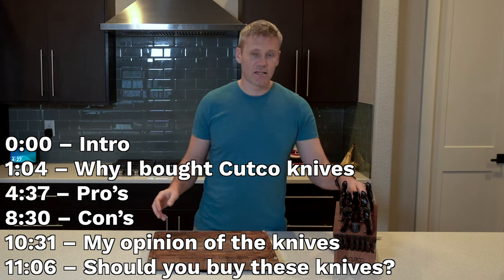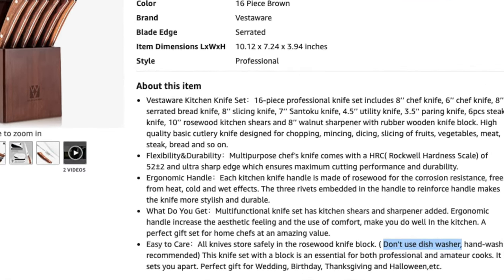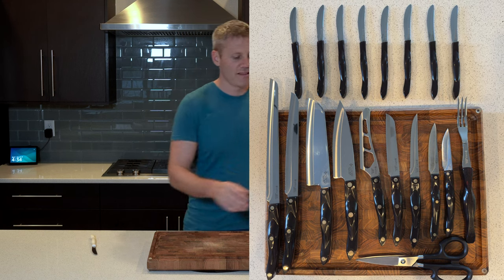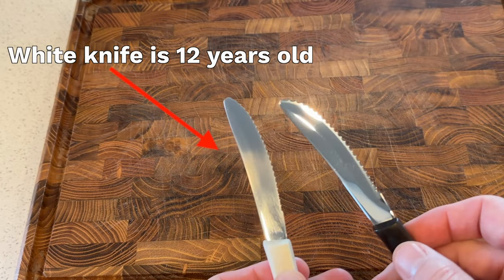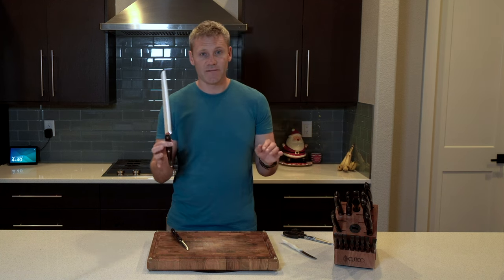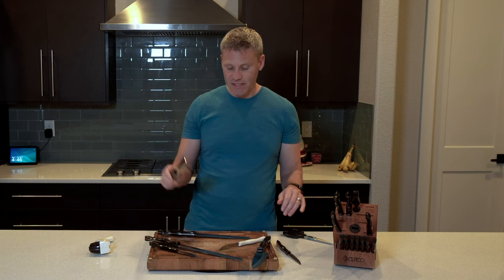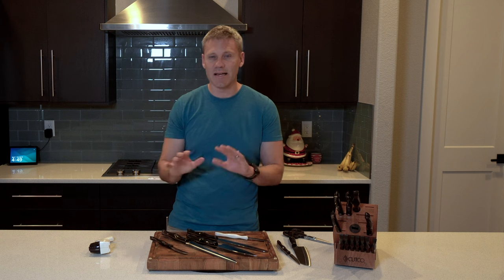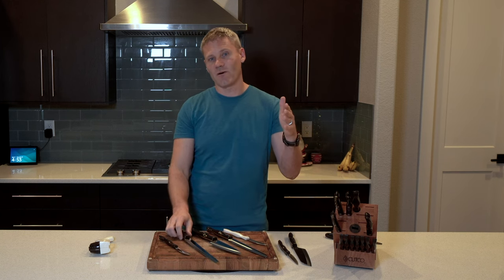Cutco Knives Review | Are They Worth it?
Cutco Kitchen Knife Set:

Knives I bought on amazon I talk about in video:

0:00 – Intro
1:04 – Why I bought Cutco knives
4:37 – Pro’s
8:30 – Con’s
10:31 – My opinion of the knives
11:06 – Should you buy these knives?